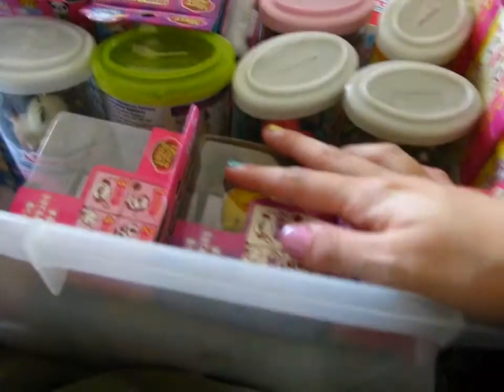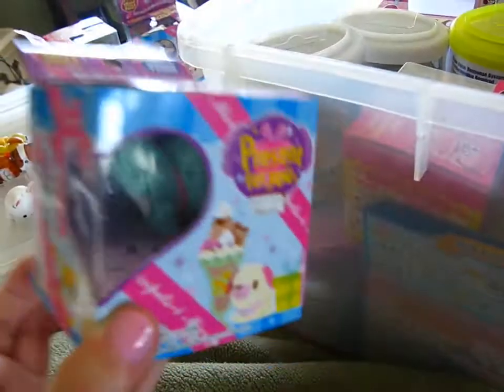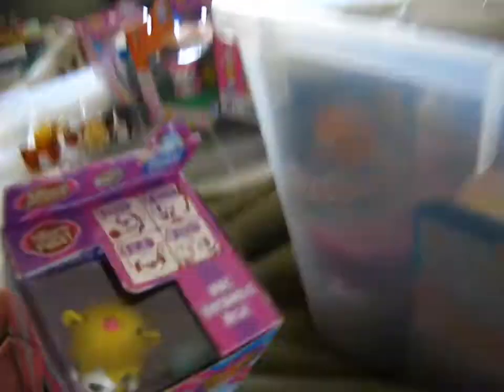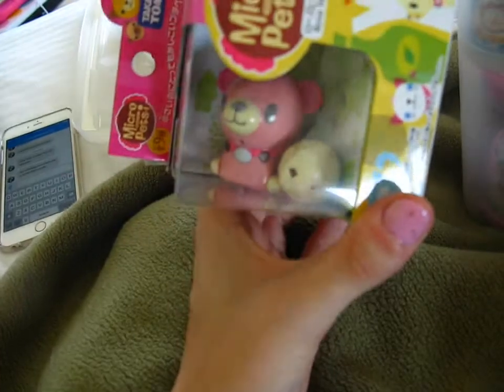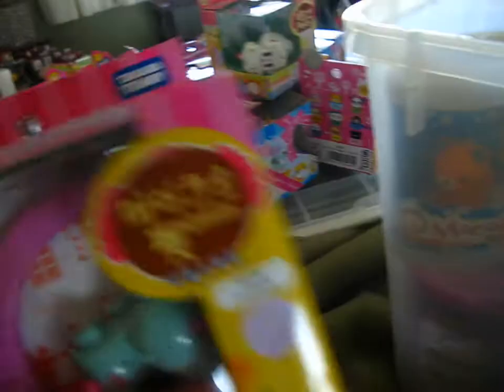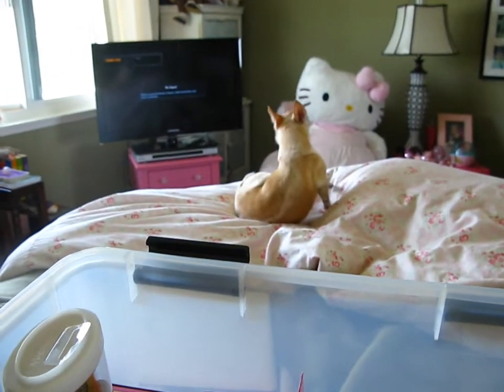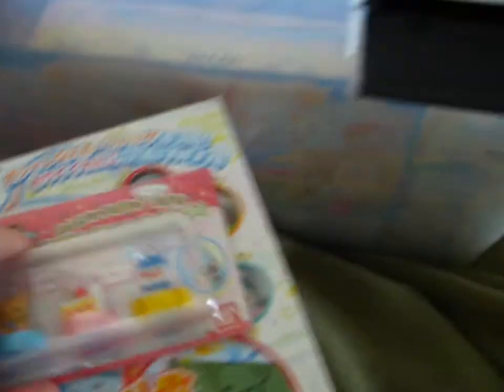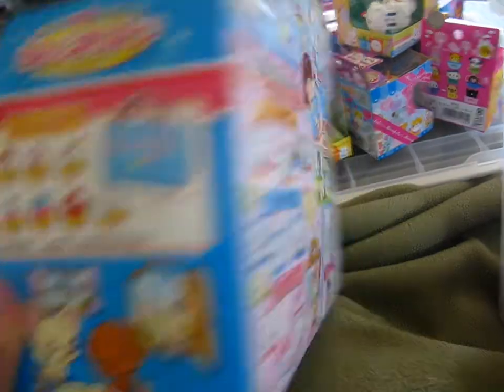Micropets Collection Part 2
Collection of my Micropets and Walkie Bits.